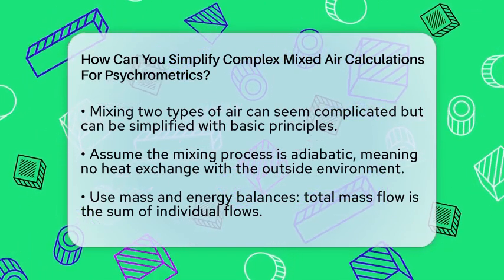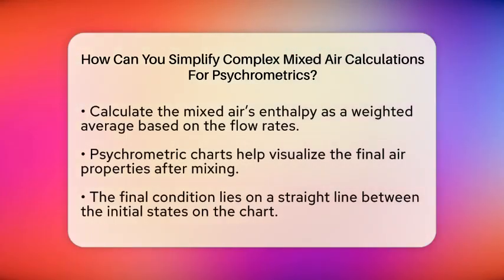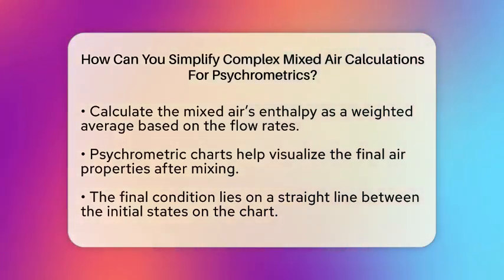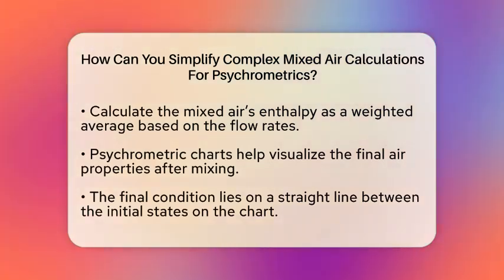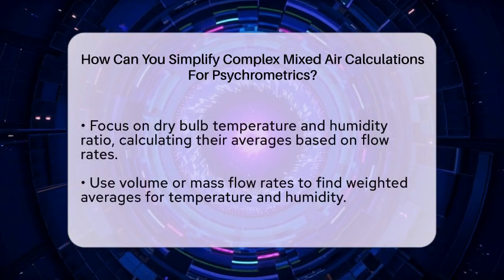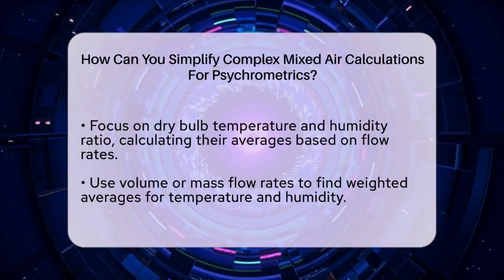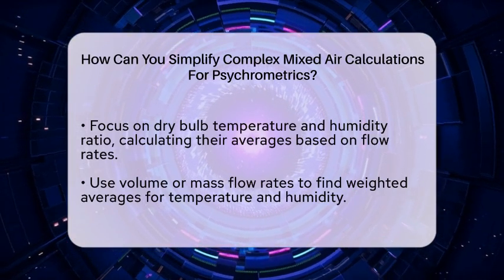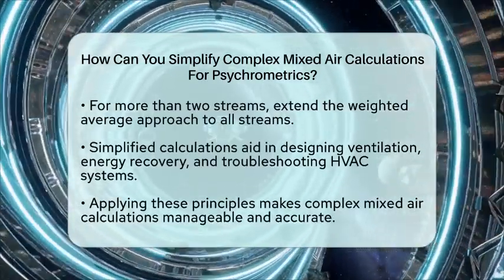How Can You Simplify Complex Mixed Air Calculations For Psychrometrics?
How Can You Simplify Complex Mixed Air Calculations For Psychrometrics? Are you interested in making complex mixed air calculations easier and more manageable? In this video, we will guide you through straightforward methods to simplify psychrometric calculations involving multiple air streams. We’ll explore how the assumption of an adiabatic process can make your work much simpler by focusing only on the properties of the air streams themselves. You’ll learn how to use basic mass and energy balances to determine the final properties of mixed air, including how to calculate enthalpy as a weighted average based on flow rates.

Additionally, we will demonstrate how to utilize psychrometric charts to visualize and estimate the final air conditions quickly and accurately. These charts show key air properties like temperature and humidity, helping you see the relationship between different air streams at a glance. Digital tools such as calculators and spreadsheets can also assist in streamlining your calculations, reducing errors, and saving time.

The video covers how to handle mixing more than two air streams by applying weighted averages for temperature, humidity, and enthalpy, making complex calculations more approachable. Whether you’re designing ventilation systems, energy recovery units, or troubleshooting HVAC issues, these simple principles can help you work more efficiently and confidently.